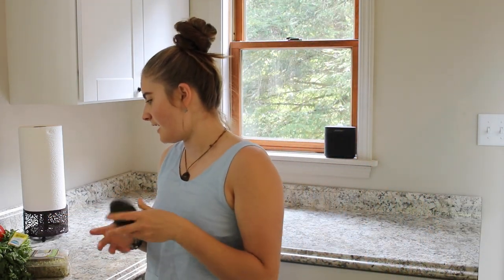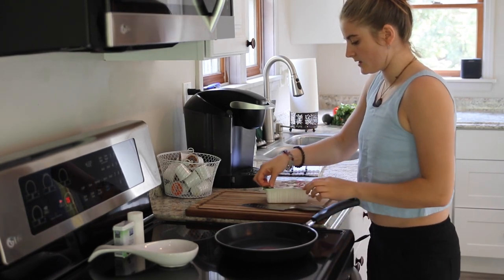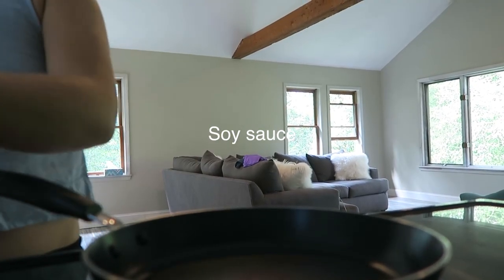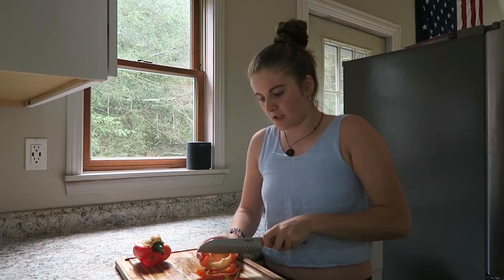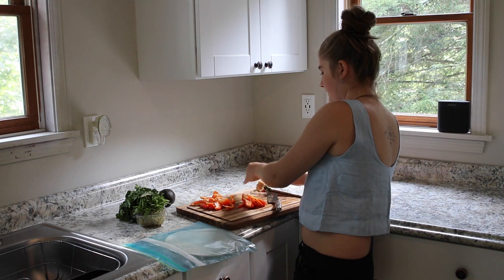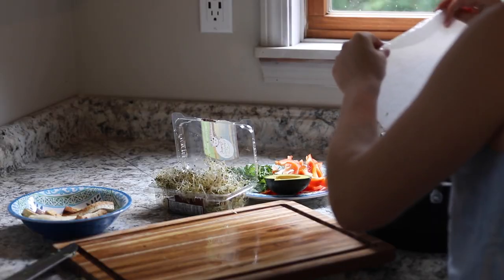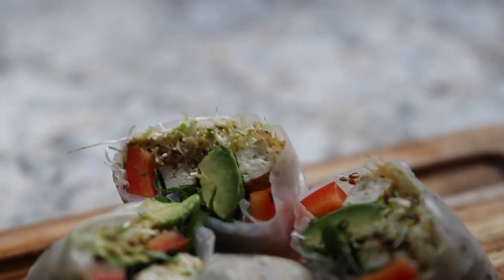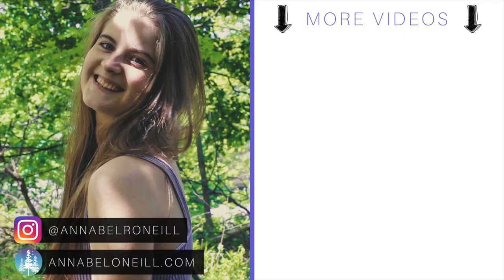Lazy Vegan Recipe Video || Tofu Spring Rolls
A quick easy vegan meal that even the most challenged cooks can prepare ;)
Vegan Veggie Spring Rolls

Ingredients
Sprouts
Pepper
Avocado
Cilantro
Tofu
Rice Wrappers

Instructions
Cook tofu however you like - long pieces work well with the rice wrappers
Prepare all other ingredients.
Soak rice wrappers in water for 30 seconds before adding all ingredients and wrapping up.

Personal (some post I make public & you can follow, I will not accept friend requests)

TINY HOUSE EBOOK || Think Big. Build Tiny:

Send me mail:
Annabel O'Neill
POB 935

** VEGAN RESOURCES **